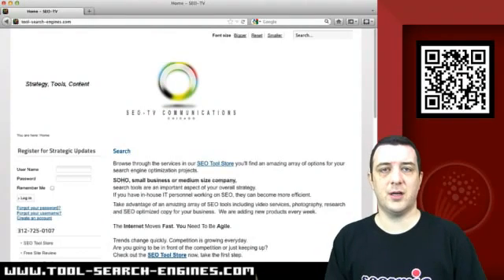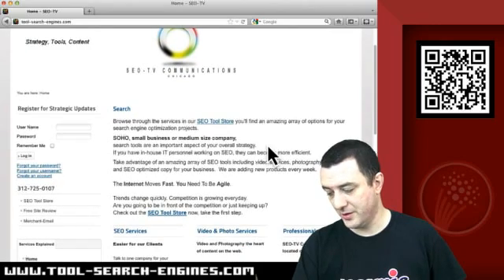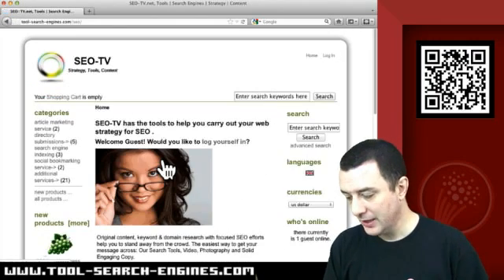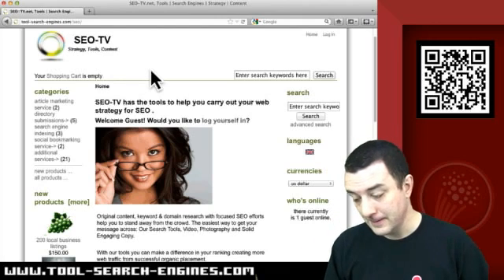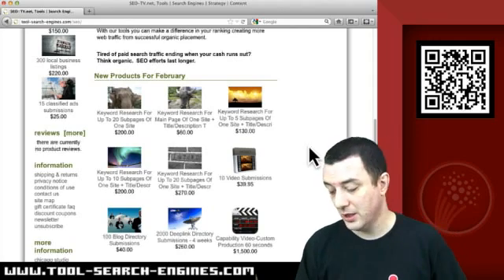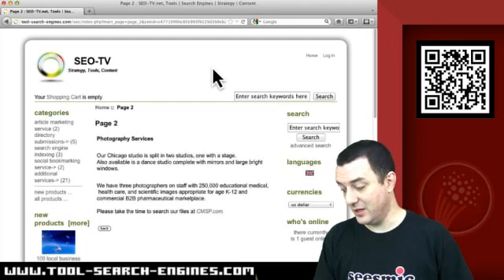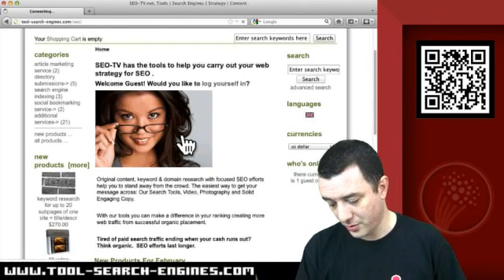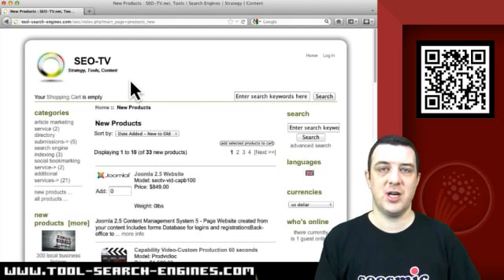Review Tool-Search-Engines.com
A review of Tool-Search-Engines.com and it's services in the SEO Tool Store.  DIY SEO or rather SEO ala carte offers a home based business the same services purchased by medium business for search engine optimization.